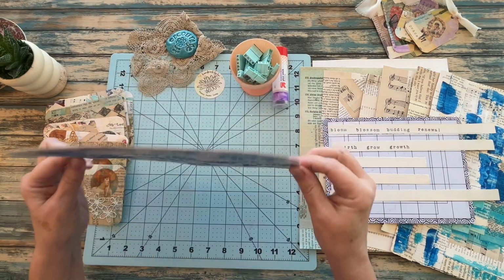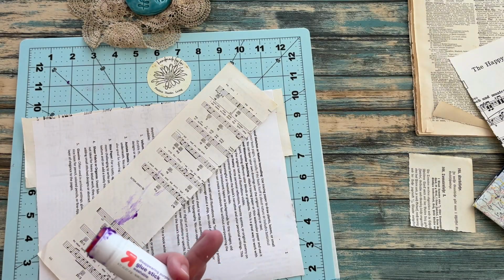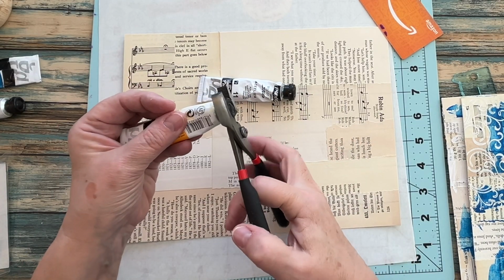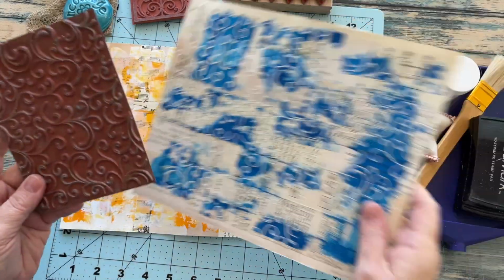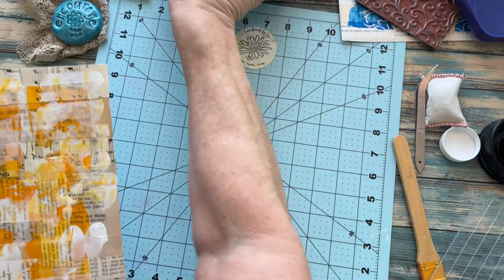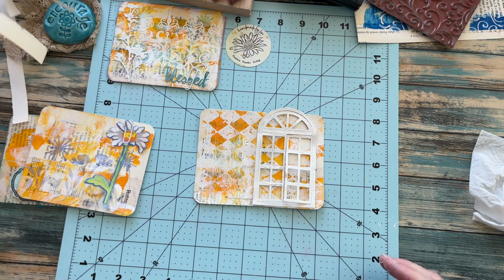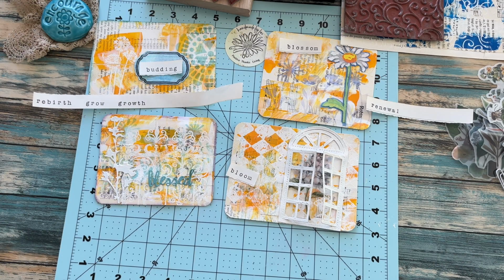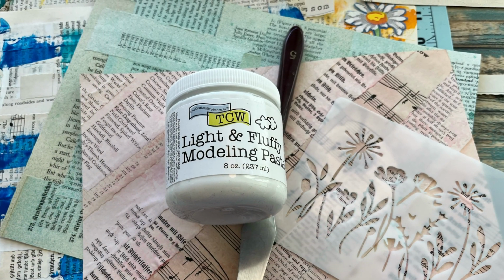Collage Stories: neutral masterboard into spring-inspired journal cards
Glue some neutral-colored text and music papers together to make a masterboard… then what?

Here’s the first story… two ways to add color, a few other ways to add some beauty and then the happy ending of some inspiring spring journal cards with a few "spring" themed words…

Here’s the first video of a few Collage Stories that start with plain text and music pages and get better from there…